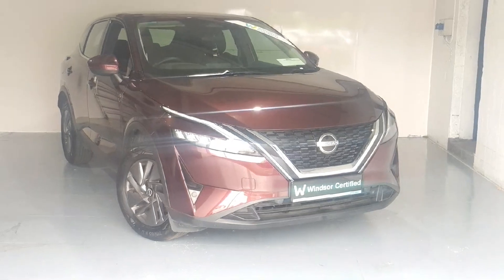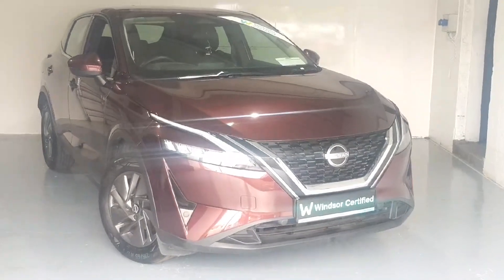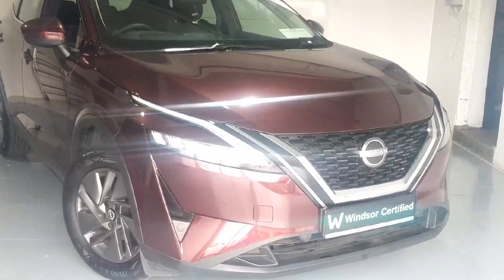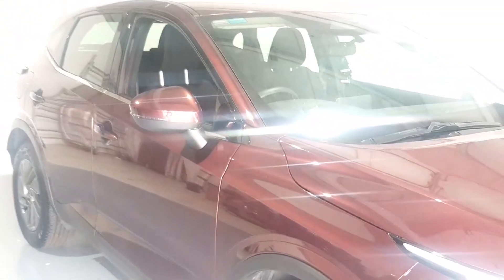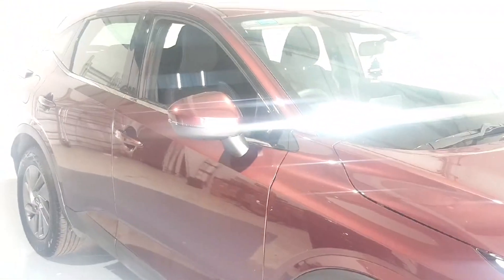222D15800 - 2022 Nissan QASHQAI Nissan QQ 1.3 HYB SV MY2 4DR RefId: 366329